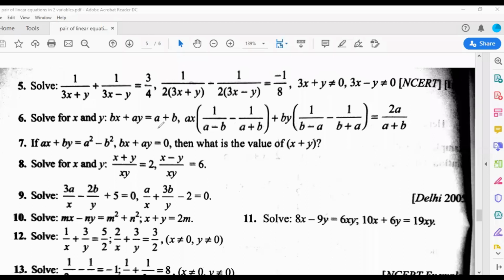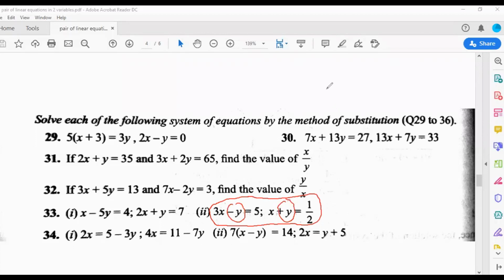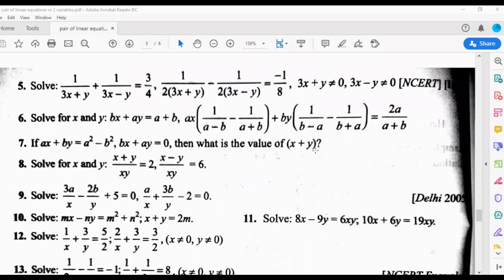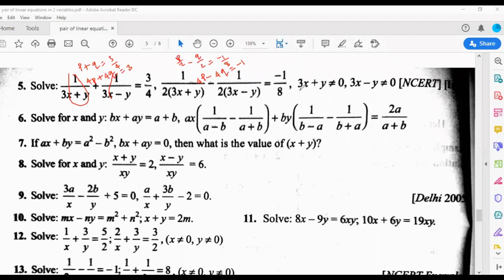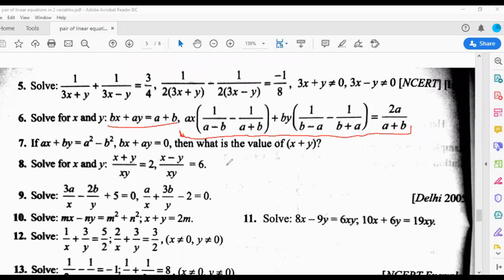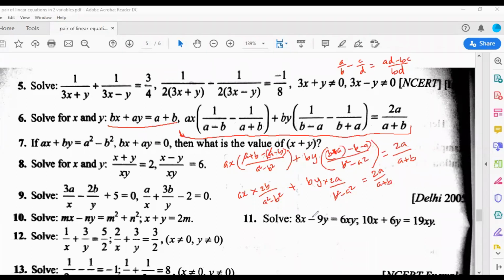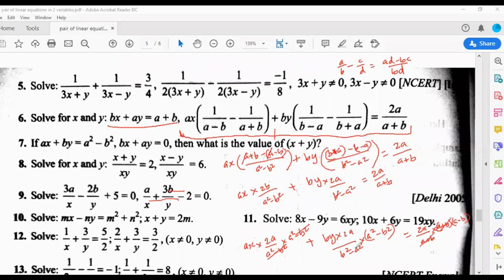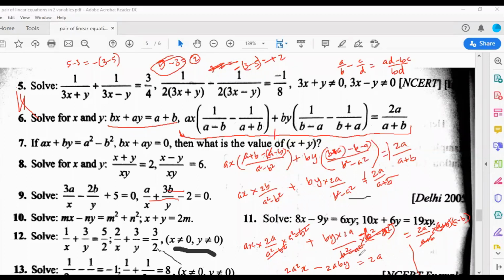Pair of Linear Equations in two Variables 18 | Sample Questions | Worksheet | Model Questions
Pair of Linear Equations in two Variables | Sample Questions | Worksheet | Model Questions | CBSE CLASS 10 MATHEMATICS Lesson by Yasar Arafath in English.